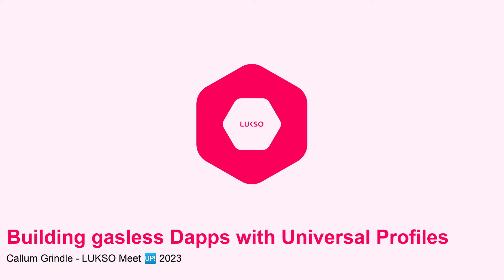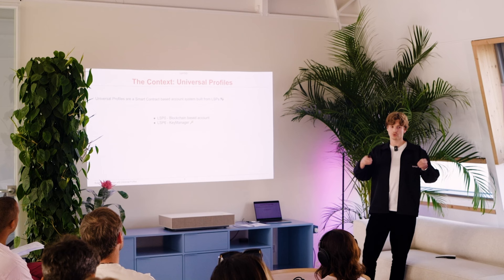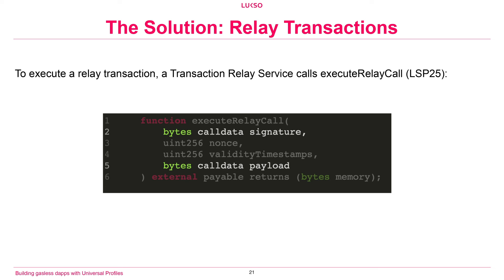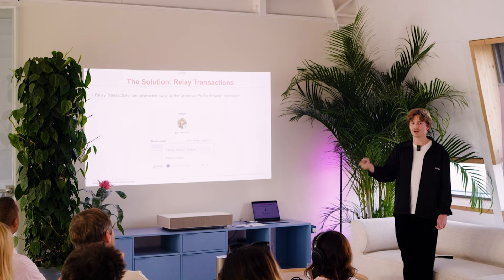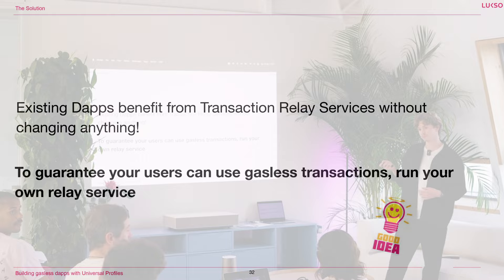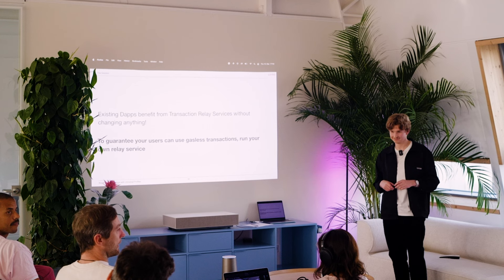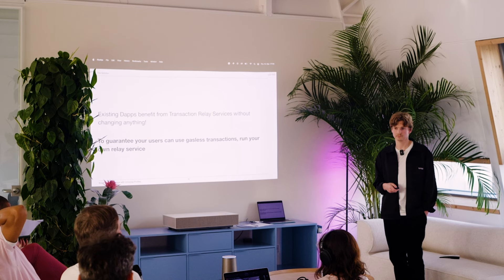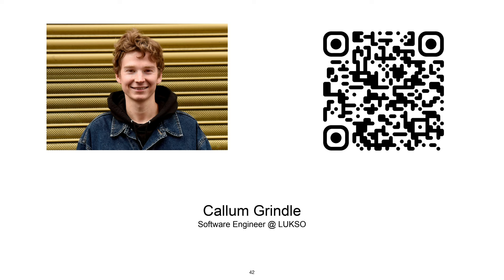Building Gasless dApps with Universal Profiles - Callum Grindle | MeetUP! #1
Blockchain today limits itself to users who are “already in the club”, but at LUKSO, we're breaking barriers with Universal Profiles and enabling social & creative use cases using new smart contract standards (LSPs) for a seamless, gasless experience.

Explore more in Callum Grindle's MeetUP! #1 keynote.